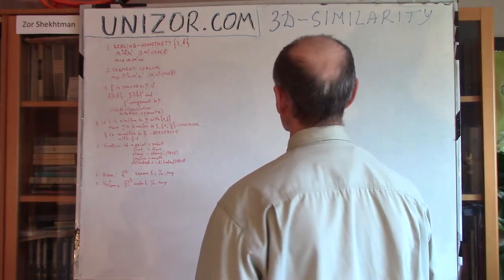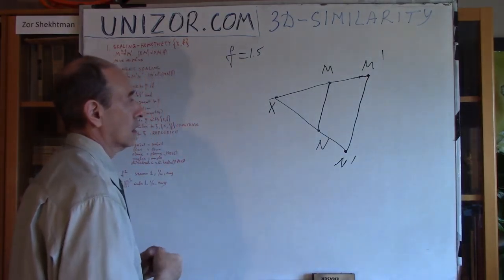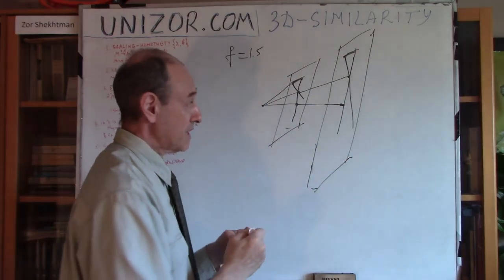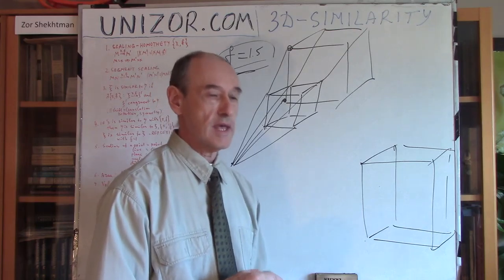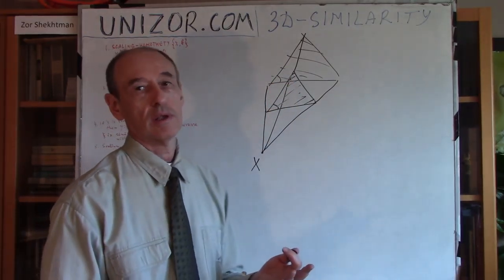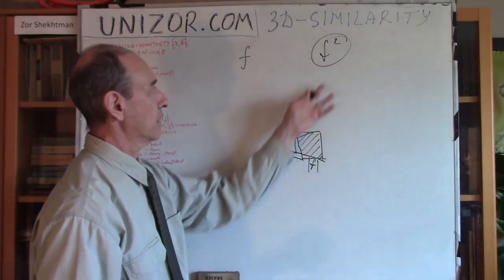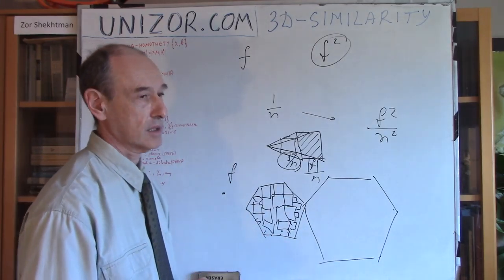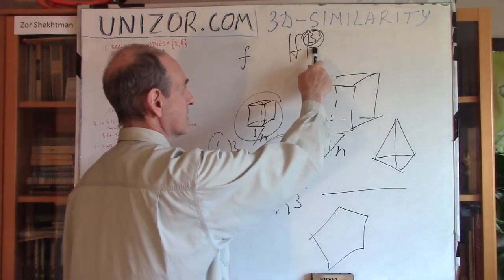Unizor - Geometry3D - 3D Similarity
3-D Similarity

The definition of scaling or homothety in three-dimensional space is exactly the same as on a plane. The transformation of scaling requires the center of scaling (a point in a space) and the factor of scaling (non-zero real number) with exactly the same functionality as on a plane.

Assume, point X is a center of scaling and f is a factor of scaling. Any point M in a space not coinciding with the center X is transformed by a scaling using the following procedure (exactly as on a plane):
(a) connect points M (given) and X (center) by a segment;
(b) construct a new segment with the length equal to the length of XM multiplied by an absolute value of the factor |f|;
(c) starting at the center X along the line XM position this new segment in the direction from X to M for positive factor f or to an opposite direction for negative f;
(d) the end of this new segment is the result of transformation of point M by scaling with center X and factor f.
If point M coincides with center X, scaling with any factor does not change its position since the length of a segment XM is zero and will be zero after multiplication by any factor.

The most important property of scaling with factor f is the fact of changing of the length of any segment MN into another M'N' with the length that is equal to a product of the length of the original segment and factor |f|, regardless of a center of scaling X. This simple fact follows from the similarity on a plane of triangles ΔXMN and ΔXM'N'.

Now, with scaling transformation defined, we can define similarity of two geometrical objects ξ and η in three-dimensional space as the possibility to transform one into another using scaling, as defined above, optionally combined with congruent transformations of parallel shift (translation), rotation and symmetry. The word "possibility" means here the existence of a particular point X in space that can be used as a center of scaling and a particular non-zero factor of scaling f that, if used in the scaling of object ξ, transform this object into another, congruent to object η.

The three-dimensional expansion of this statement is that the scaling of a plane in three-dimensional space is a plane parallel to the original. To prove it, it's sufficient to choose any two intersecting lines on the original plane and compare them with their counterparts on the resulting plane. Since these lines are correspondingly parallel, the planes they belong to are parallel as well.

Dihedral angles are also preserved by scaling since they are measured by angles between two lines, correspondingly belonging to two planes and perpendicular to a line of their intersection, and the angles between lines are preserved.

It's easy to prove (admittedly, not absolutely rigorously since we do not use the full power of the theory of limits) that scaling of any polygon by a factor f effects its area by a factor f².

It can also be proven (admittedly, not absolutely rigorously since we did not use the full power of the theory of limits) that scaling of any polyhedron by a factor f effects its volume by a factor |f|³.